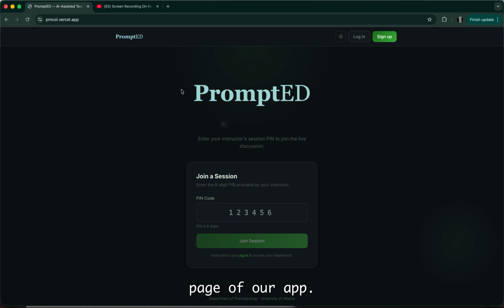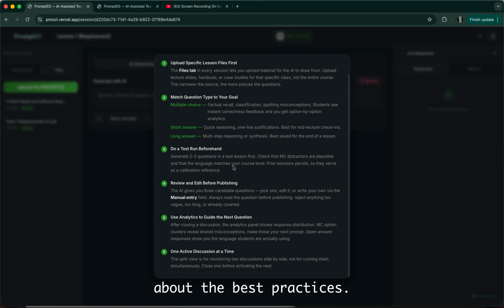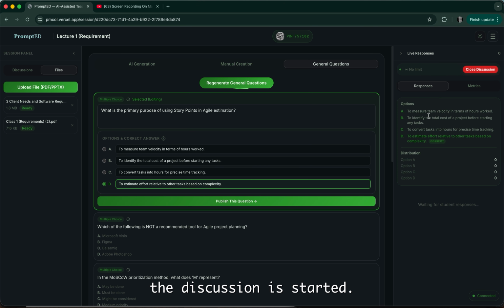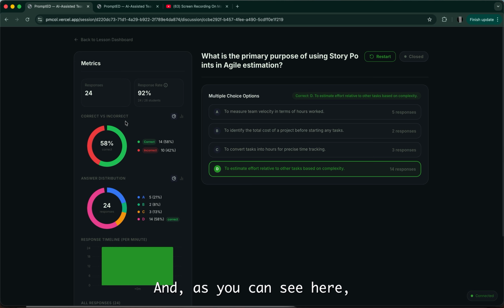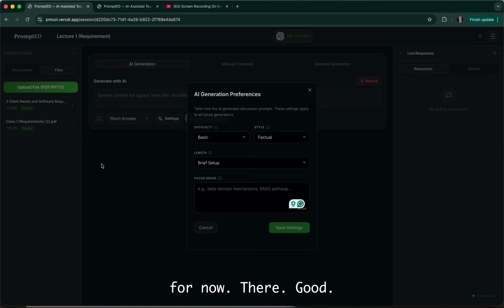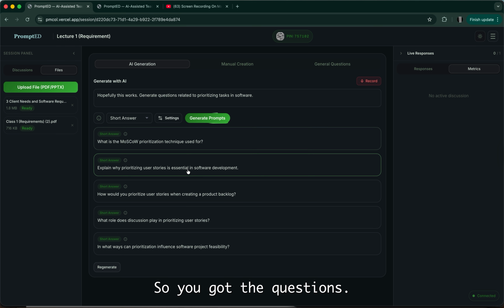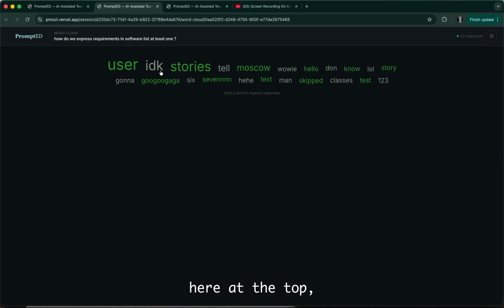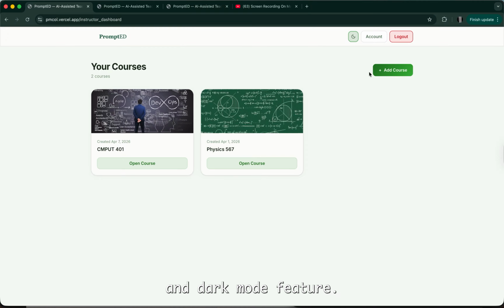PromptED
An AI teaching assistant that listens to your lecture and generates discussion questions in real time

Team: Nikita Ishanov, Muaadh Alhamdi, Kristian Perez, Shahbaz Qureshi, Tomiwa Orimoloye, Aldo Furlani, Siddhant Goel
TA: Amir Salimi

PromptED teaching tool is an AI-powered, real-time classroom engagement platform built for the University of Alberta's Department of Pharmacology. Instructors upload lecture slides, record live micro-lectures, and the platform automatically generates relevant discussion questions using a full RAG (Retrieval-Augmented Generation) pipeline — pulling slide context and running it through GPT-4o. Students join sessions anonymously with a 6-digit PIN (no accounts needed) and respond to questions in real time from their phones. Instructors see live responses on a dashboard and retain full control to edit or reject AI-generated questions before publishing.